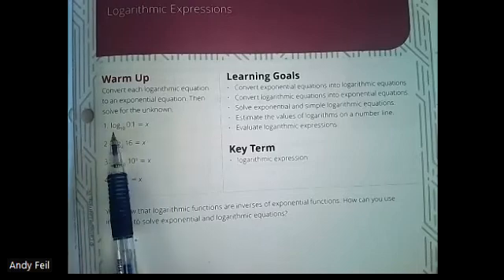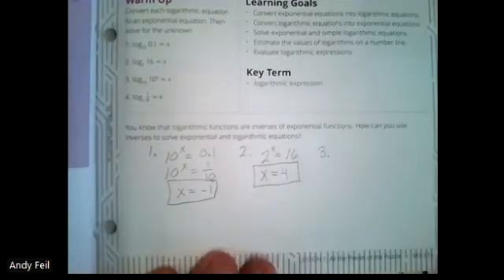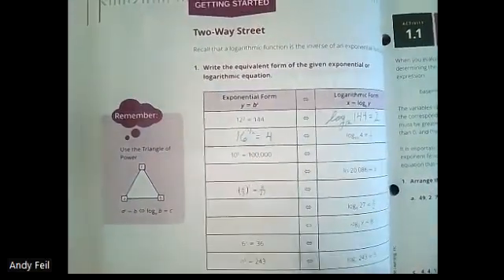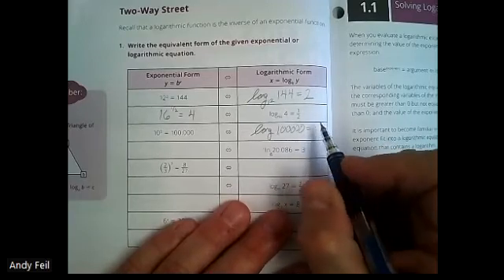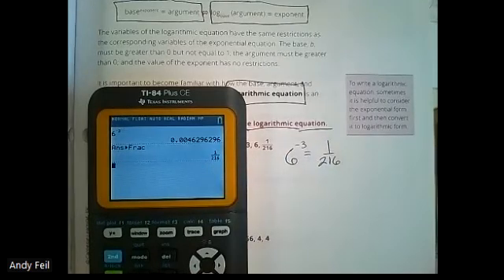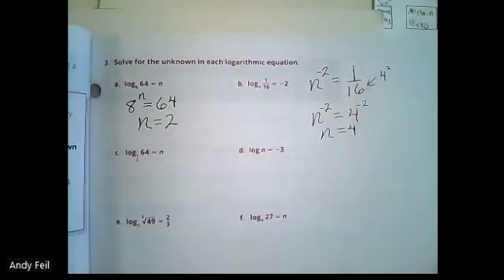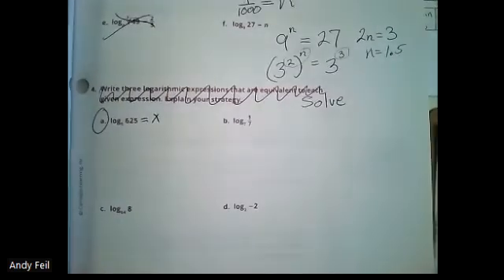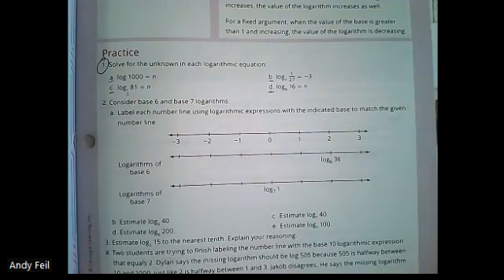March 8 2022 Algebra 2